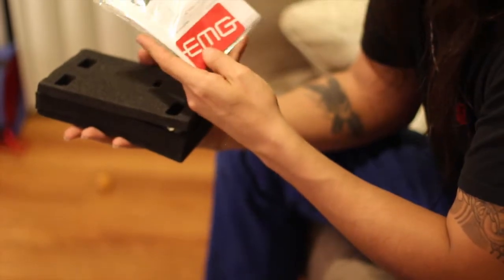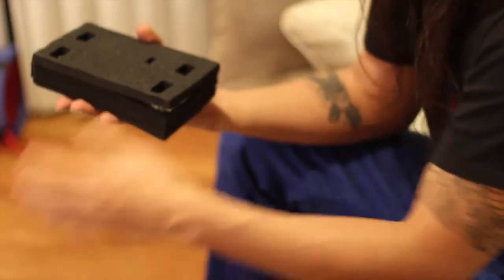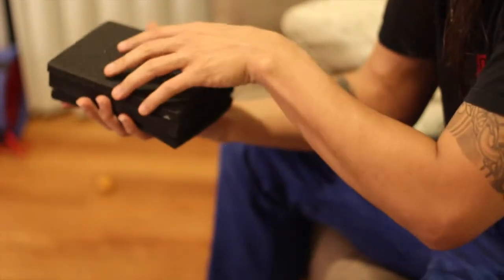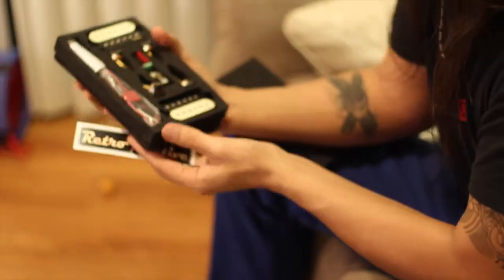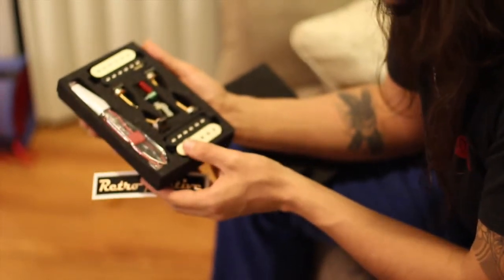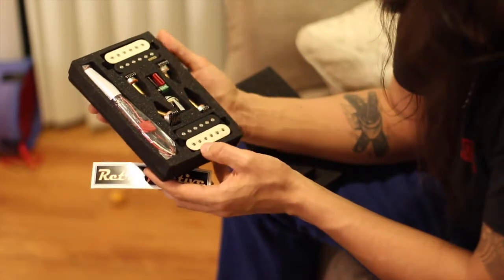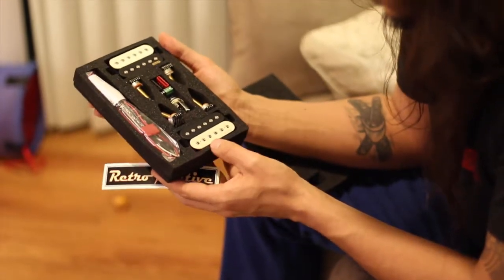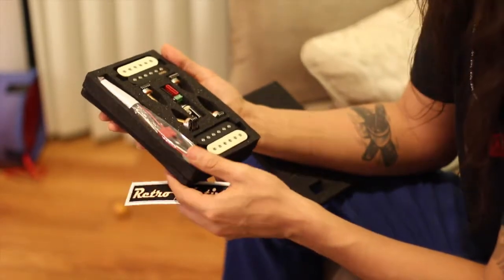Unboxing EMG Guitar Pickups Retroactive Hot 70 Set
Unboxing one of my favorite guitar pickup sets, the Retroactive Hot 70